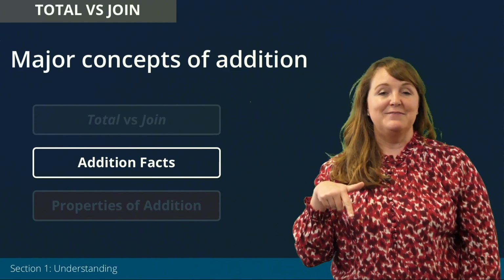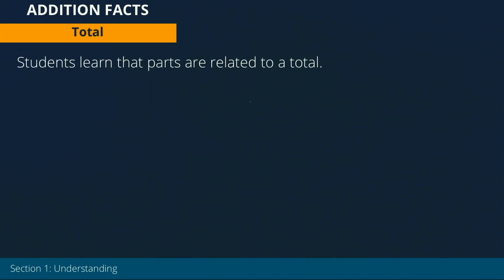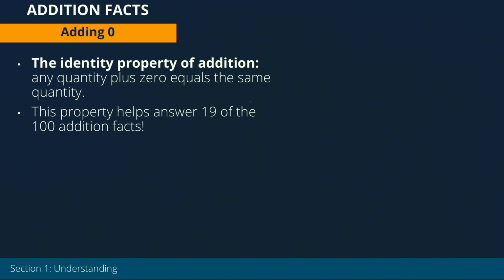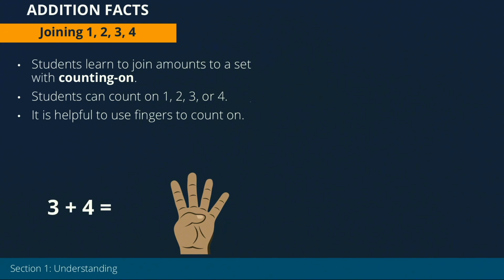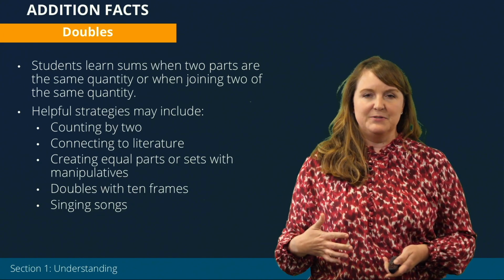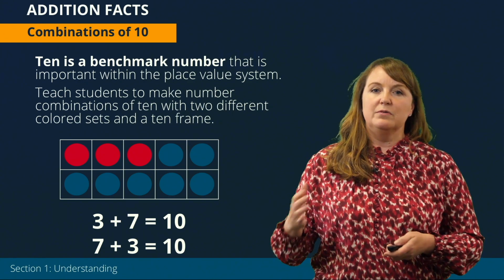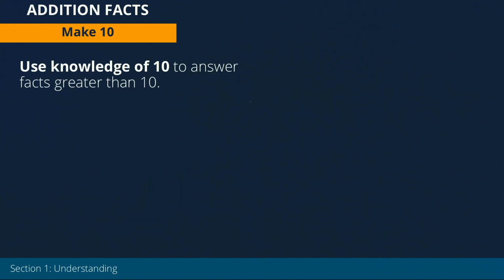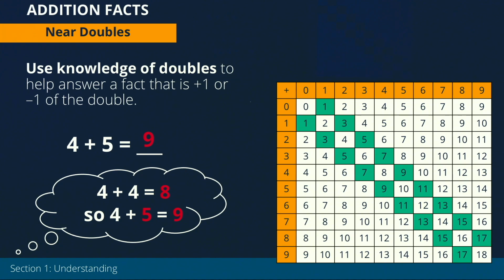Grades PreK-2 Addition and Subtraction Facts: Instructional Progression of Subtraction Strategies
Here, Sarah Powell chats about the instructional progression of addition fact strategies. This video is from the Kansas Math Project.